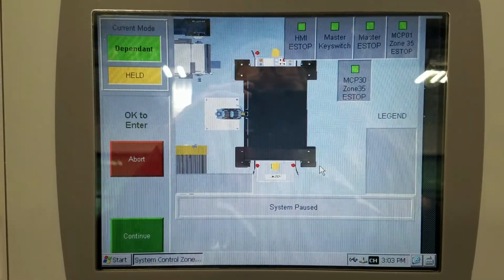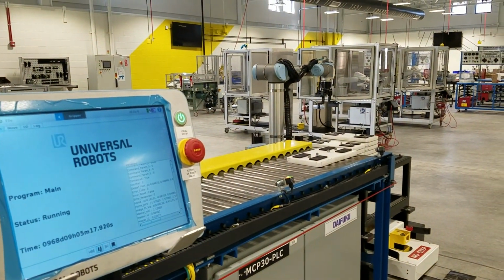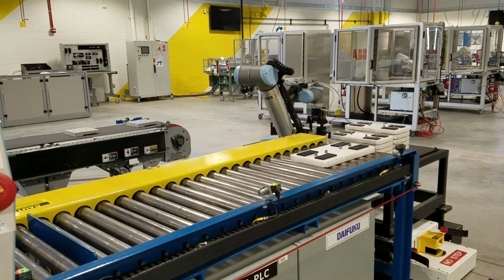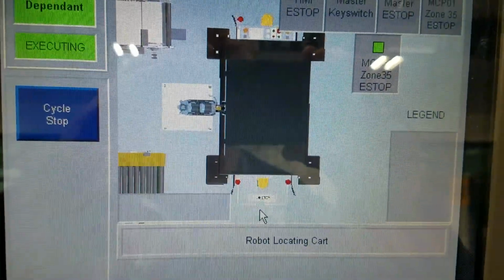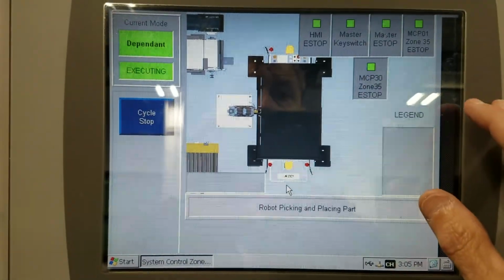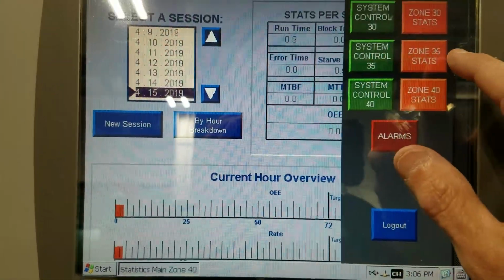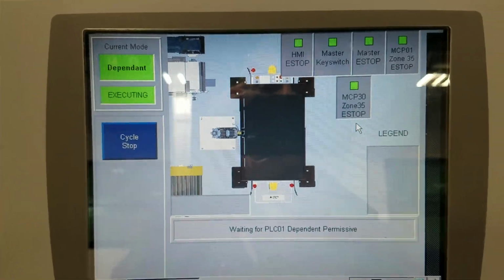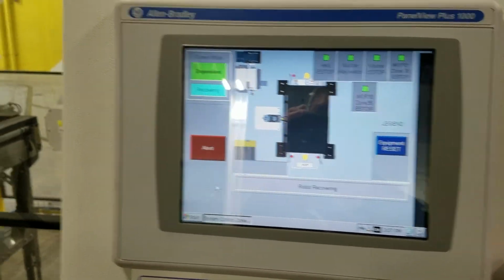Flex hmi operation